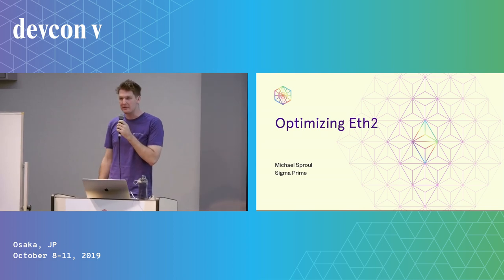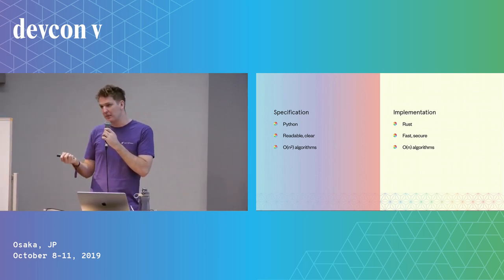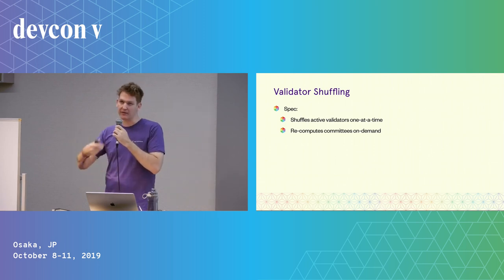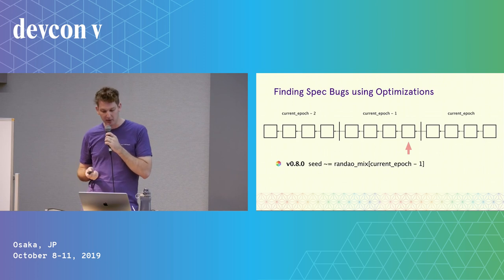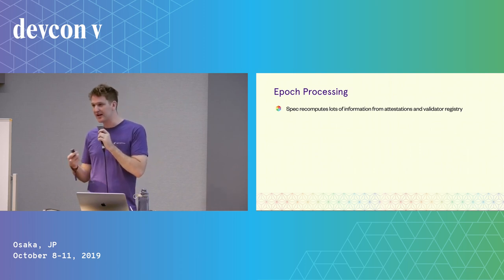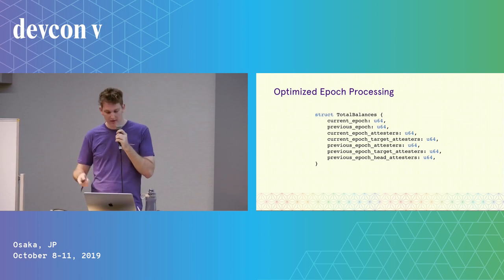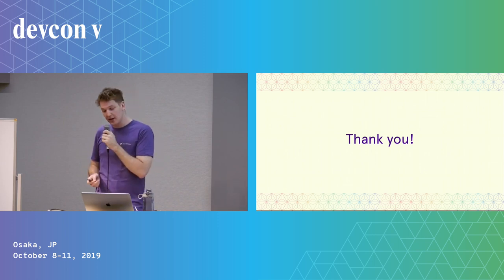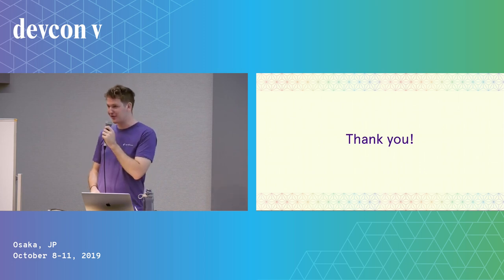Optimizing Eth2 by Michael Sproul (Devcon5)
Michael Sproul from Sigma Prime discusses Optimizing Eth2.

Speaker(s): Michael Sproul
Skill level: Advanced
Track: Consensus layer